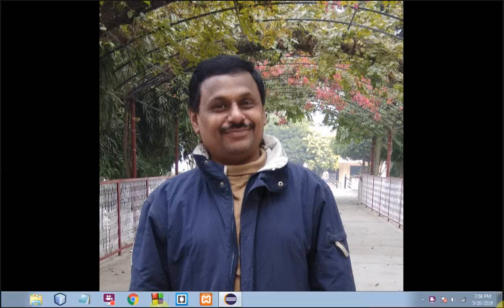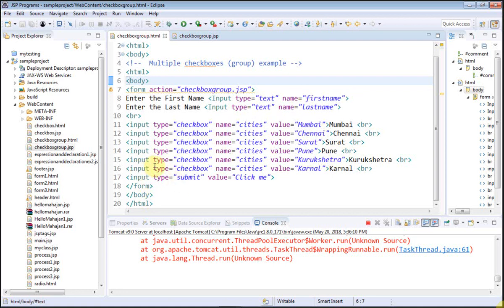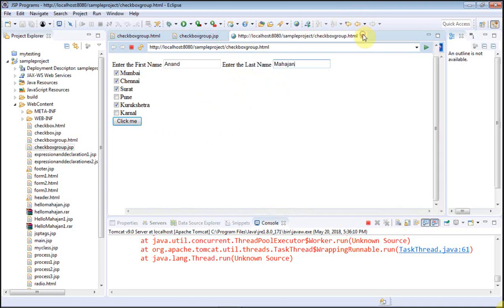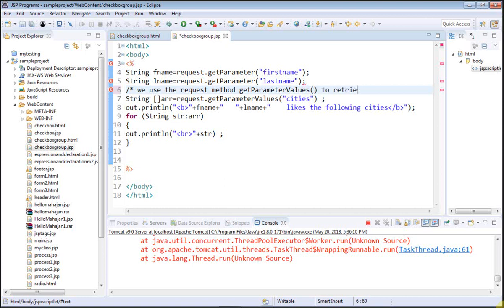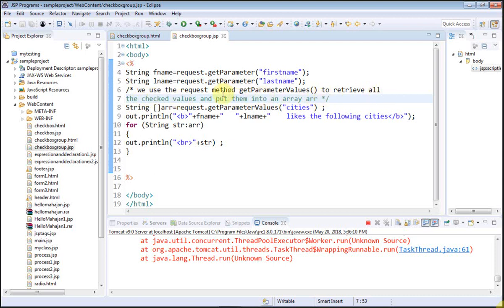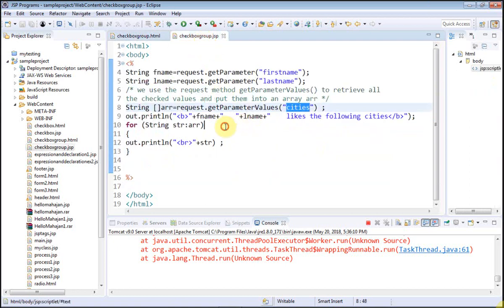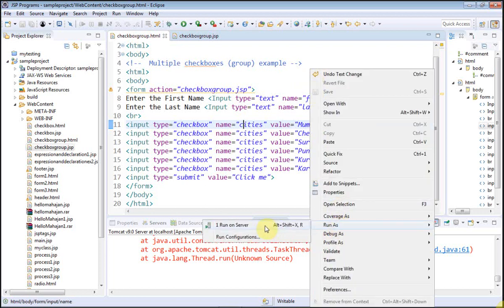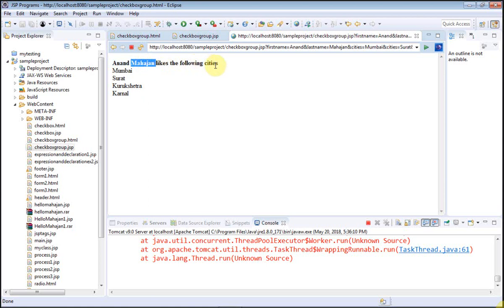Dealing with Multiple checkboxes in JSP